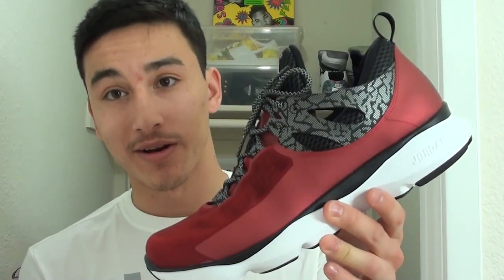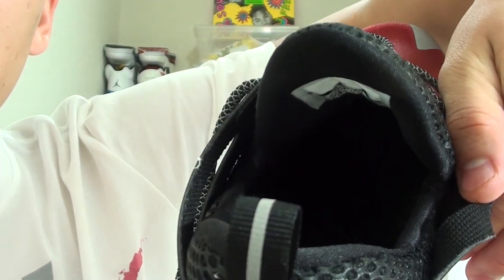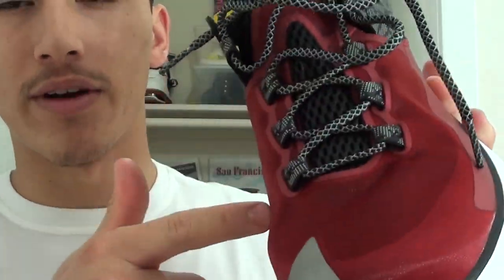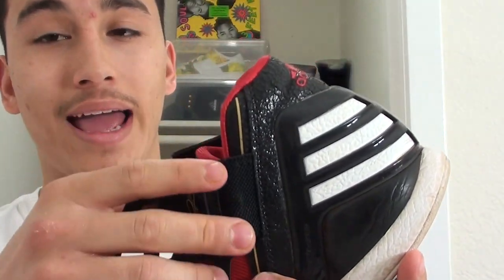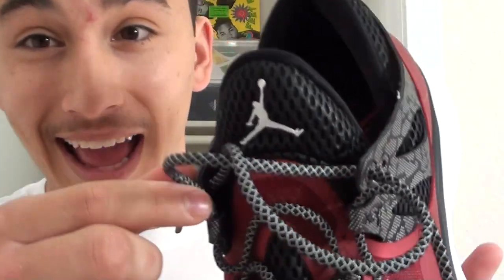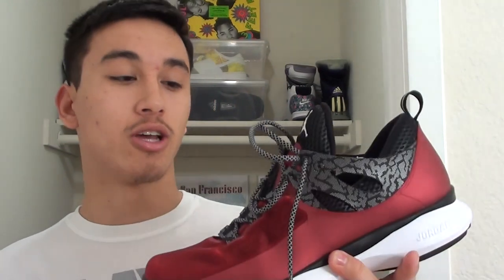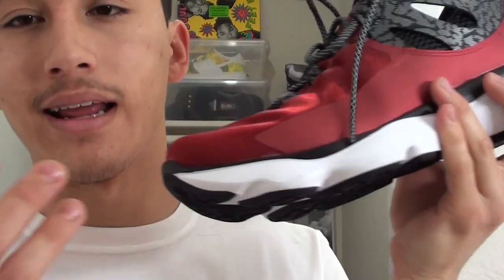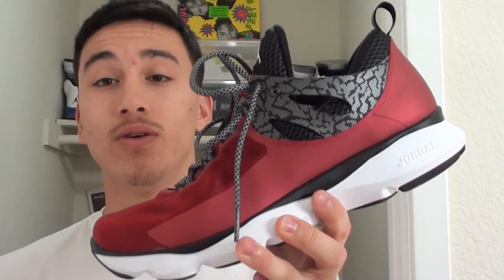Jordan Flight Runner - First Impression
Here is my first impression of the new running model from Jordan Brand the Jordan Flight Runner. Big thank you to Jordan Brand for sending these out and i am truly grateful and ready to take flight.

Check out WearTesters.com for any of your performance needs.